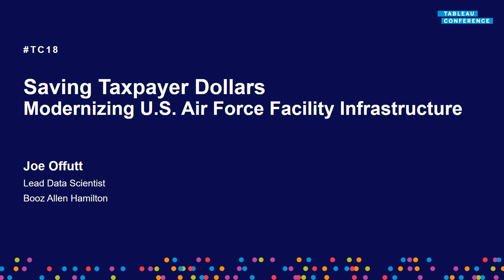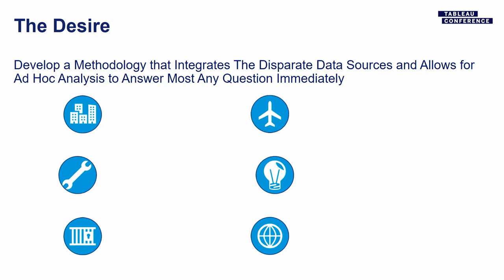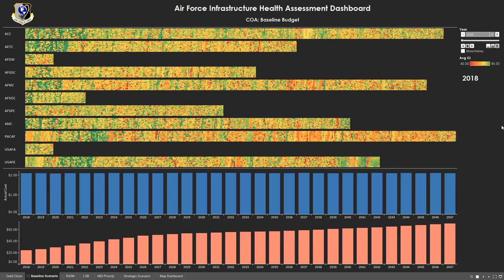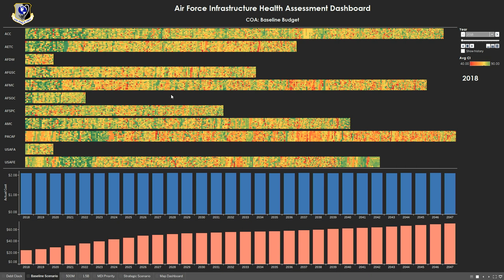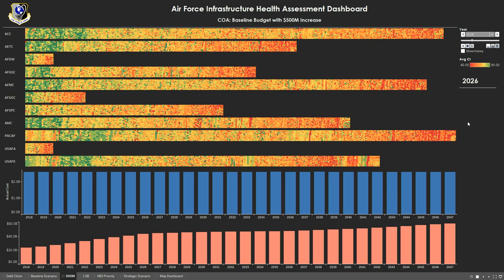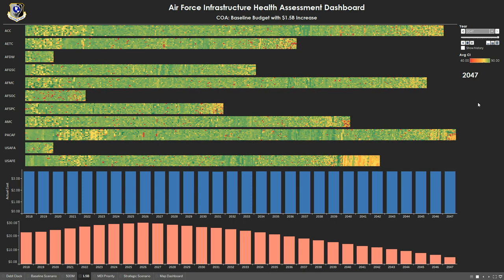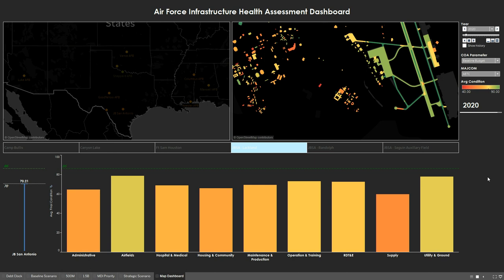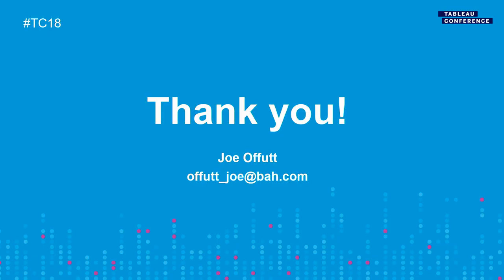Saving taxpayer dollars | Modernizing infrastructure at the US Air Force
The United States Air Force is currently undergoing an infrastructure modernization to effectively deliver on core mission capabilities, while maintaining low life-cycle-costs. Harnessing their data with Tableau, the US Air Force Installation and Mission Support Center (AFIMSC) uses analytics to manage data and data-driven decisions across the enterprise. Through governance, visualization, and a growing community of practice, visual analytics allows the AFIMSC to further their mission of understanding the cost of mission infrastructure. Since rolling out their pilot program in early 2017, Tableau Server and Desktop have saved the Civil Engineer of the Air Force $500M directly, allowing the infrastructure program to have the highest return on investment, while keeping the impact of various missions top of mind.